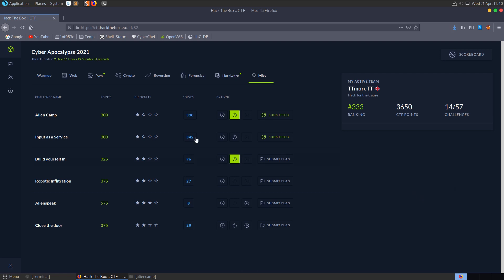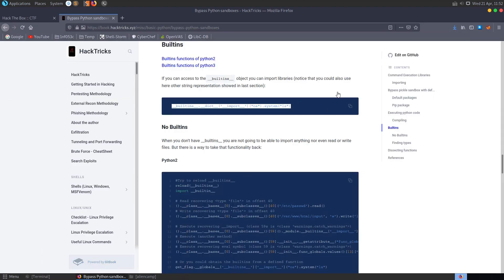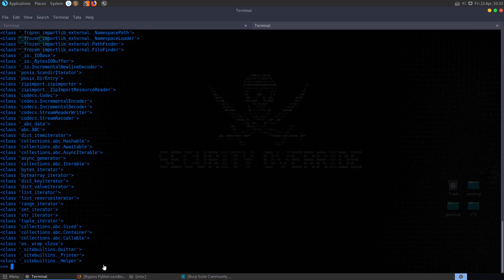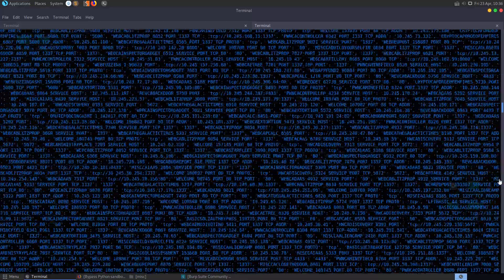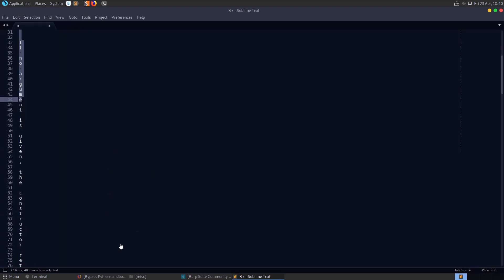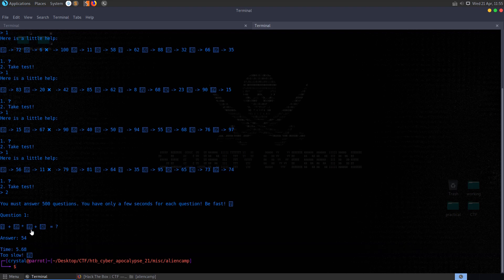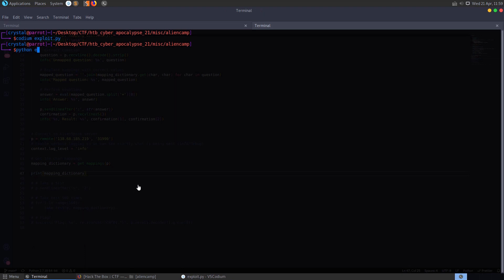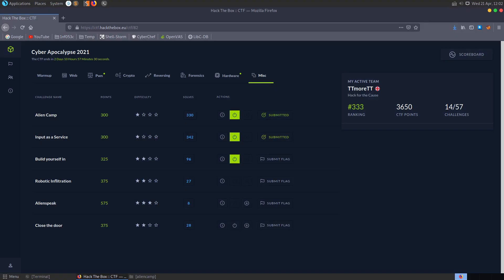HackTheBox Cyber Apocalypse 2021 CTF - Misc Challenge Walkthroughs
Video walkthroughs for the @HackTheBox CyberApocalypseCTF Misc challenges; Input as a Service, Build yourself in, Alien Camp - Hope you enjoy 🙂

↢Chapters↣
Start - 0:00
Input as a Service - 0:15
Build yourself in - 2:48
Alien Camp - 12:12